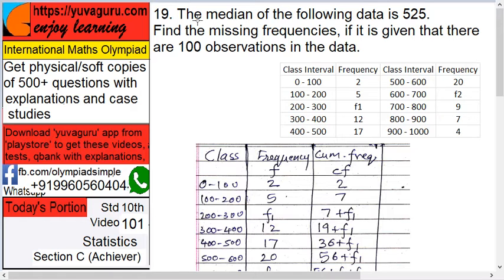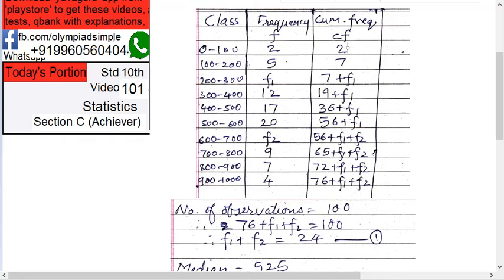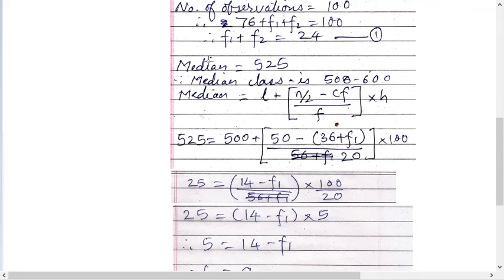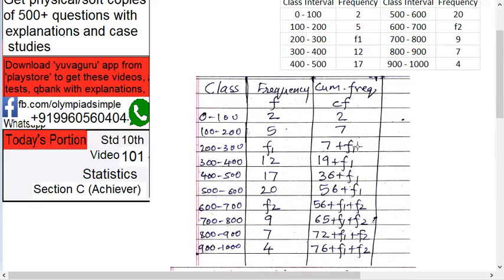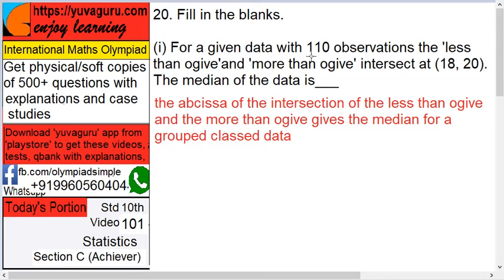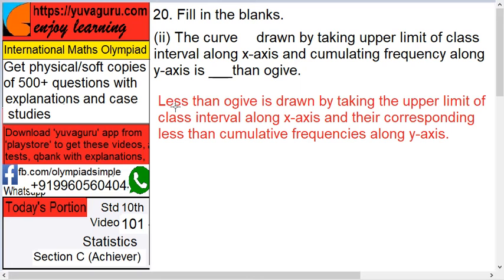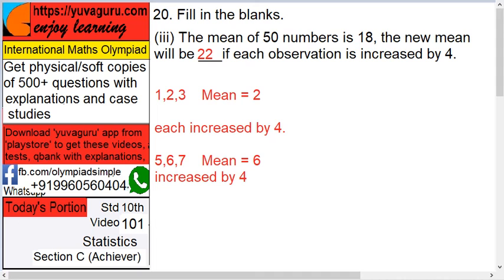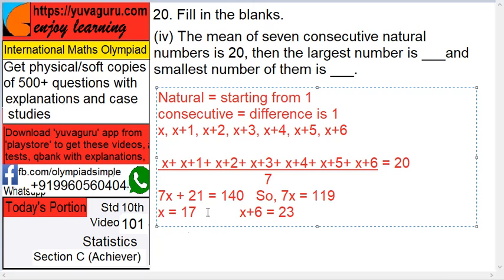101 IMO International Maths Olympiad Maths Video Std 10 Statistics by Vishal Mantri